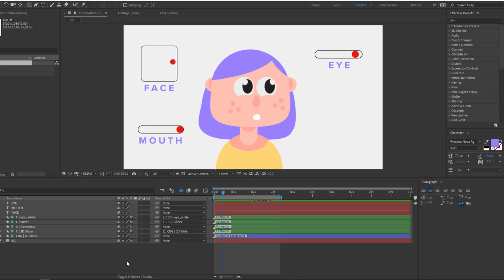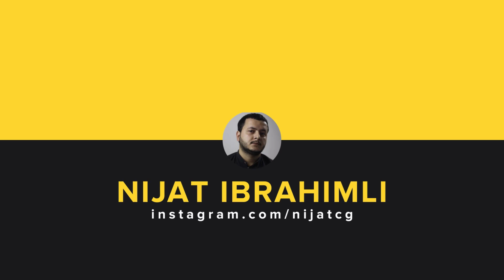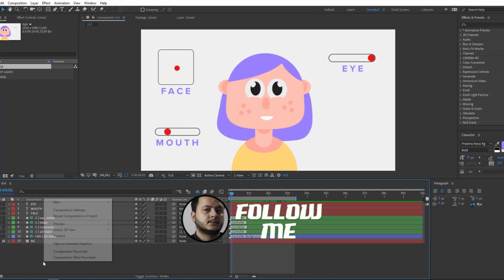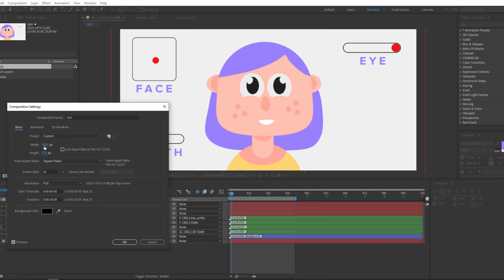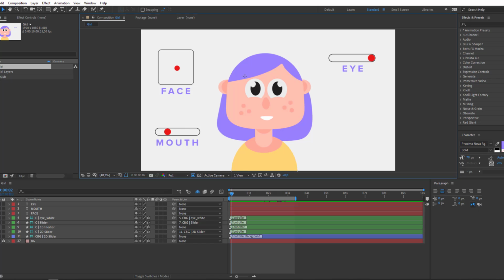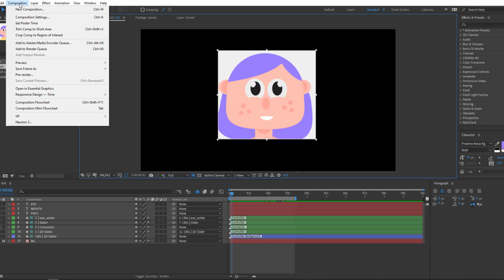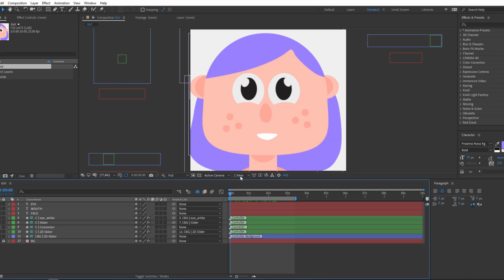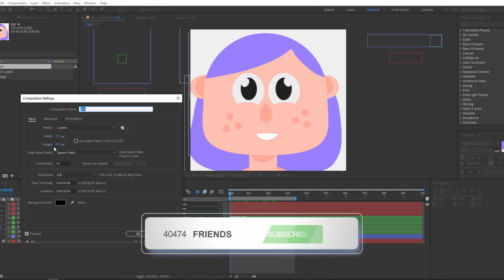Crop Composition - After Effects Tip Tricks